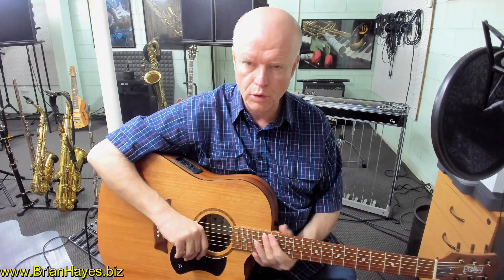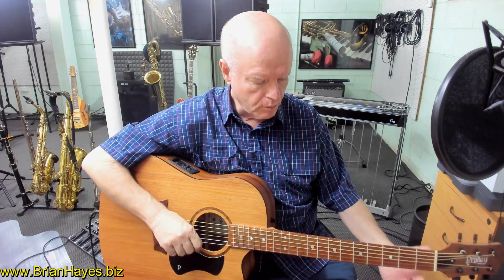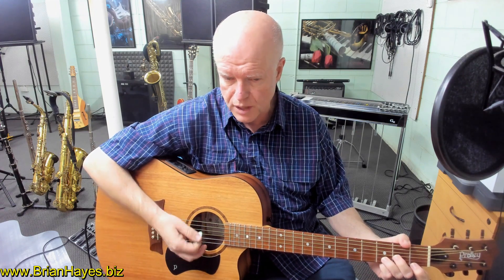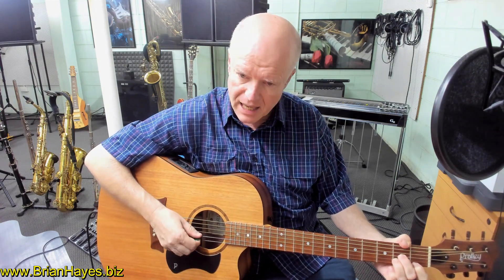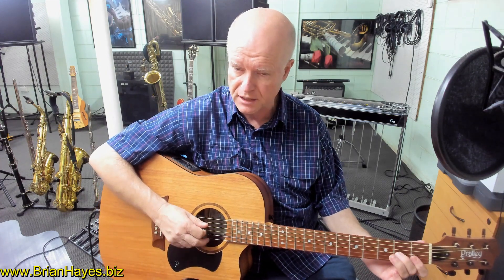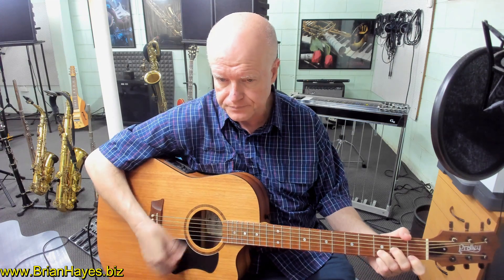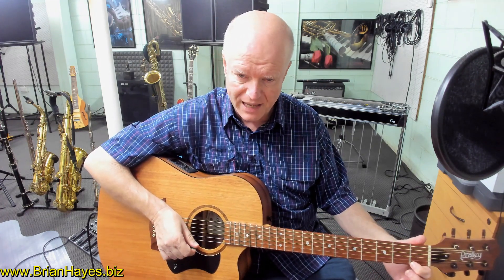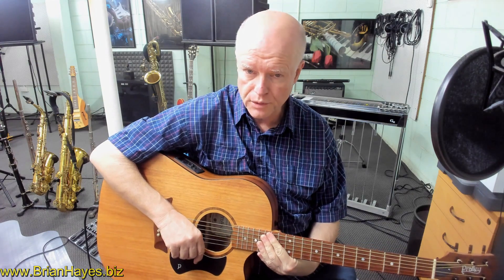Cool Chord Progressions for Guitar - Part 8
In Part Eight of this tutorial series we look at playing a D minor based four chord progression that uses strings 1 through 5 for all of the chords. The low E string is not involved in this progression.

The chords are easy to play being on the first three frets of the fingerboard. They create an interesting melodic sequence in a minor mood.

If you enjoy the hundreds of Free Music Instruction Videos on this Channel please consider making a donation to assist with production costs by going to the 'Make a Donation' button at the top right on the Channel Homepage, by using the 'Make a Donation' link under Home About from the Home Page or by using this